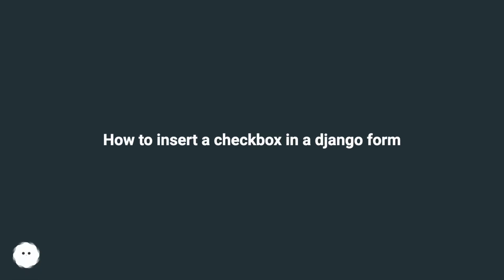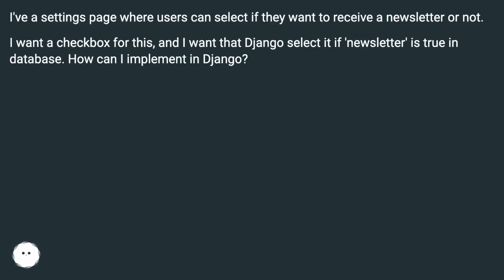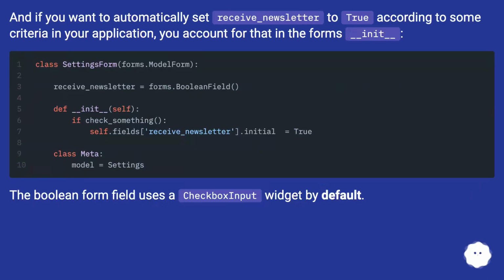How to insert a checkbox in a django form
Chapters
00:00 How To Insert A Checkbox In A Django Form
00:22 Answer 1 Score 7
00:36 Accepted Answer Score 79
01:14 Answer 3 Score 5
01:22 Thank you